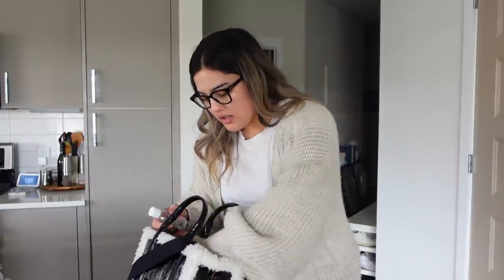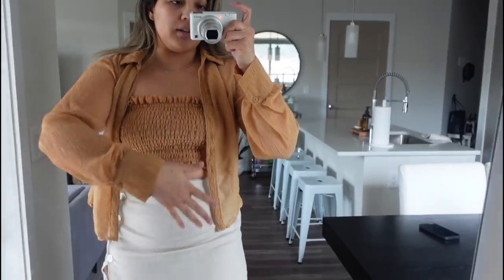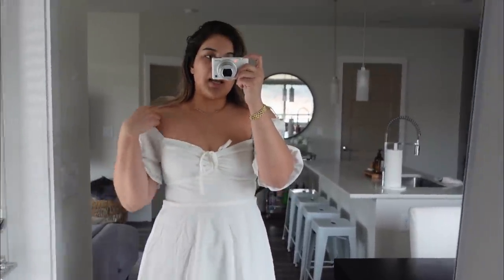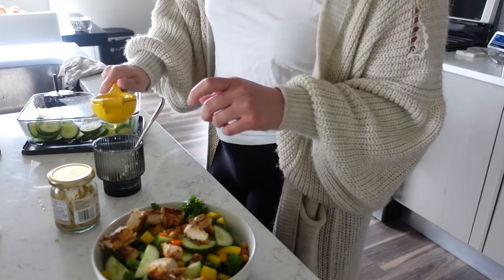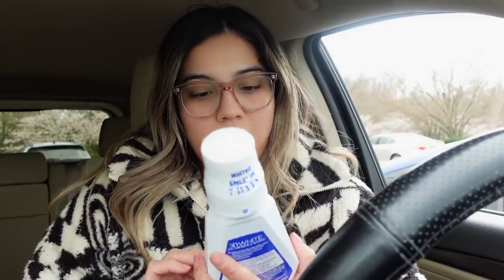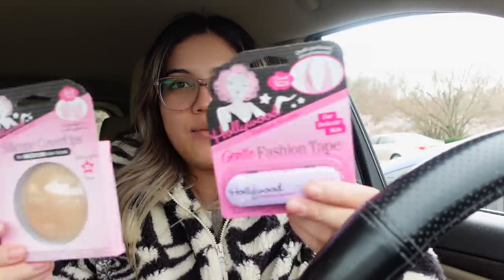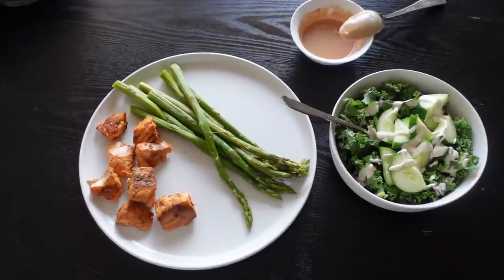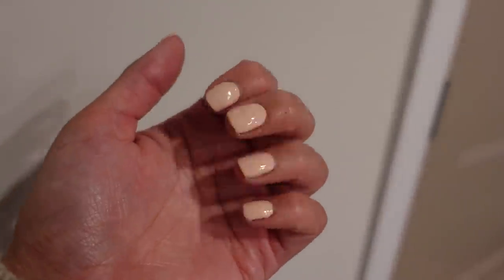sunday errands + lulus spring haul + drugstore beauty haul + homemade salad dressing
LULUS LINKS:
Orange Button-Up Tube Top Set
Floral Print Puff Sleeve Midi Dress
Pink Patent Feather Heels
Beige Side Button Midi Skirt
Orange Ruched Linen Midi Skirt
Lavender Ribbed Knit Crop Top and Cardigan Sweater Set
Beige Linen Short Sleeve Shirt Dress
White Puff Sleeve Mini Dress
White Raffia Platform Slide Sandals
Lace Hair Bow

Some links above are affiliate links from which I get a small commission, which does not affect you as a customer at all, but helps me keep on making videos for you guys! All opinions are my own :)